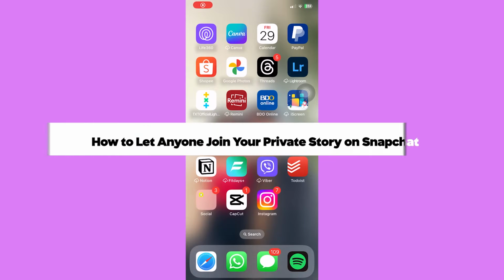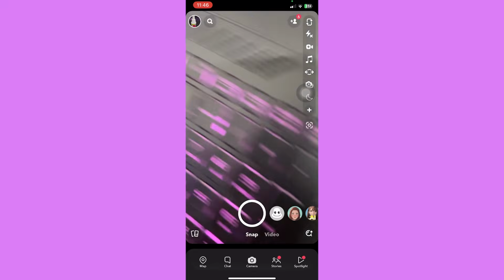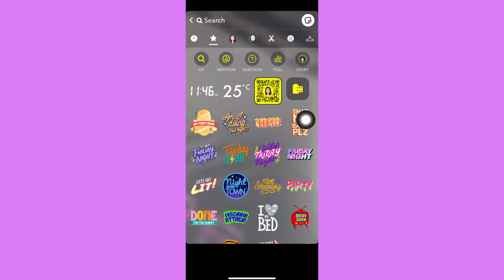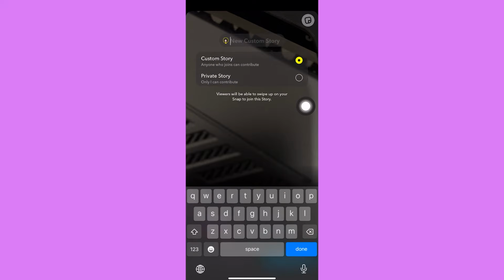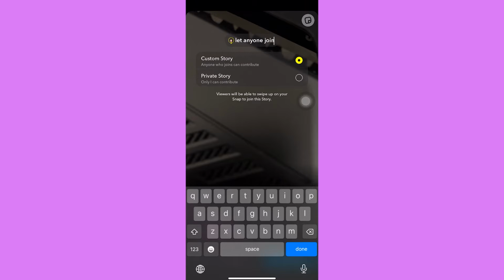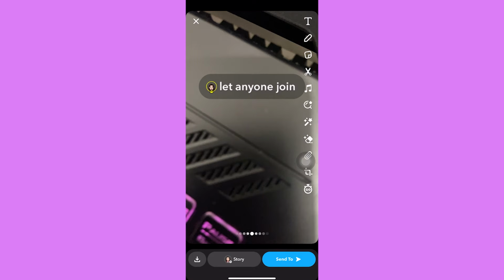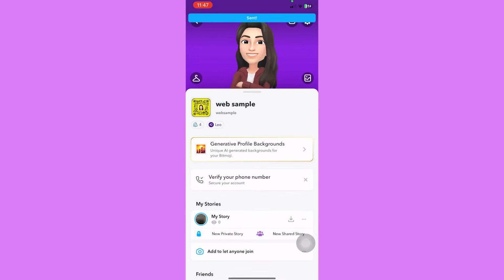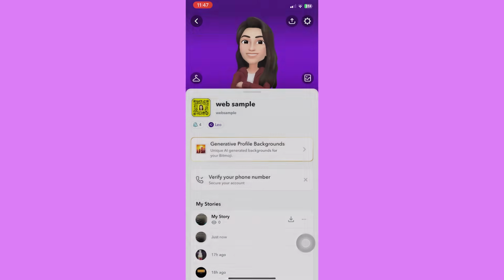How to Let Anyone Join Your Private Story on Snapchat (2024)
How to Let Anyone Join Your Private Story on Snapchat

In this video, I will show you‎‎‏‏‎ ‎how to let anyone join your private story on snapchat